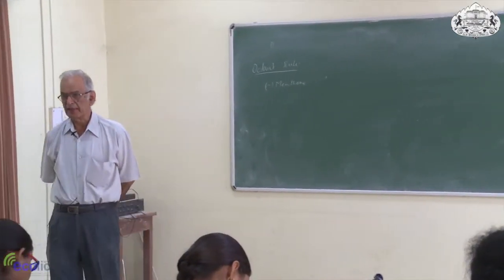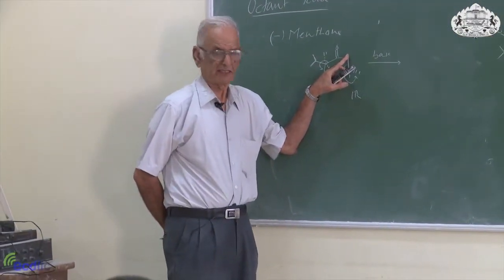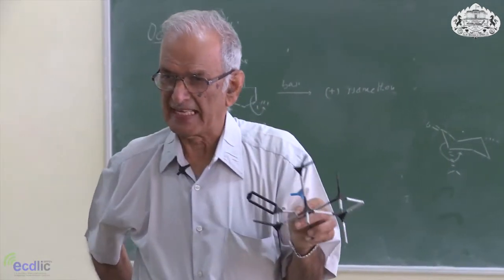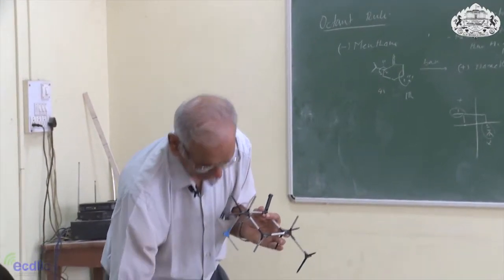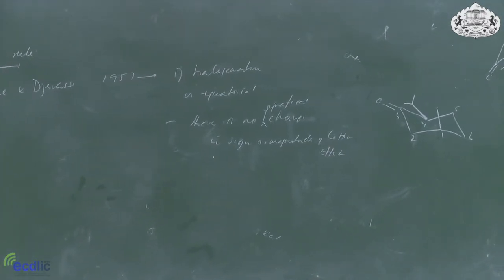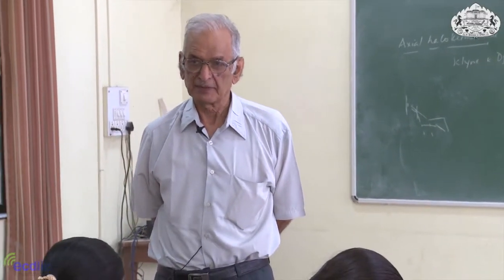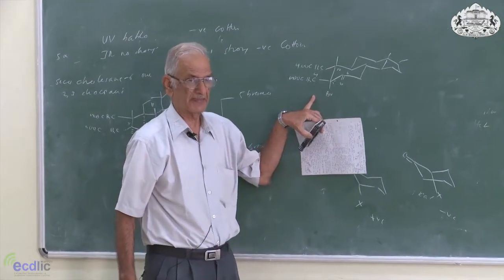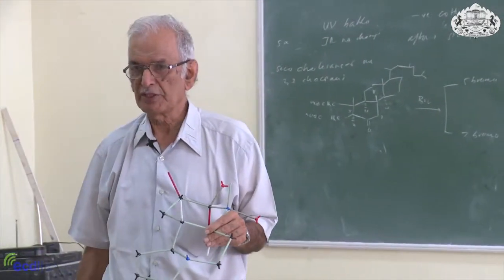Lecture on "Pericyclic Reactions" lecture 15 Part 1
Lecture by Professor M. S. Wadia Emiritus Professor, SPPU and INSA Best Teacher Awardee on "Pericyclic Reactions"-Lecture 15 Part_1